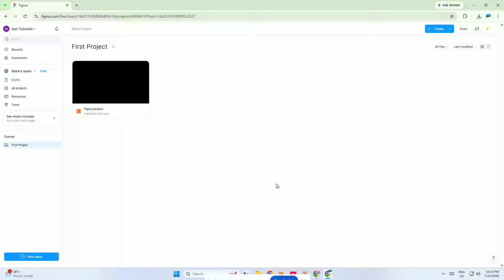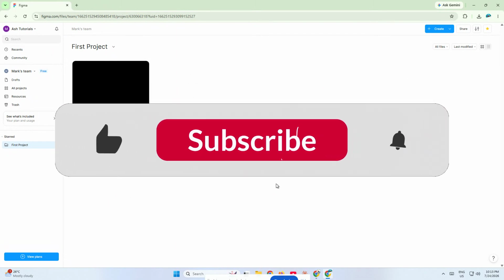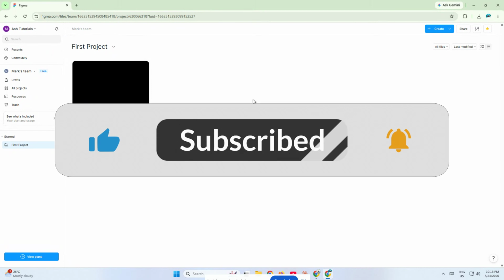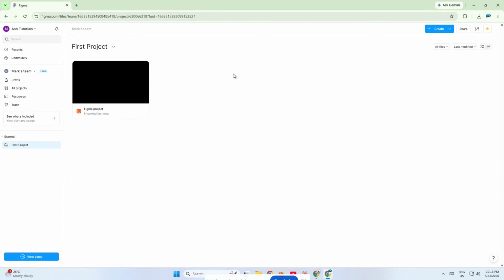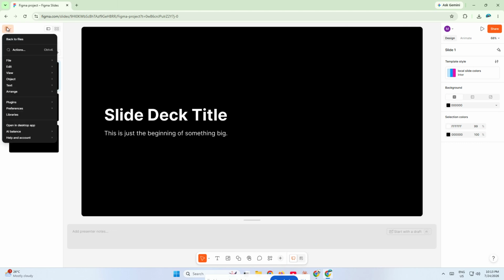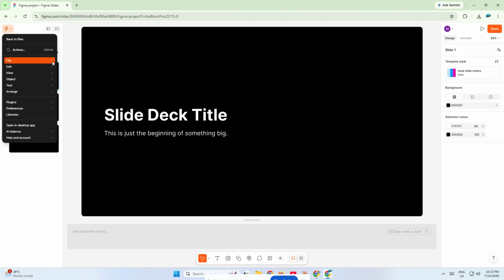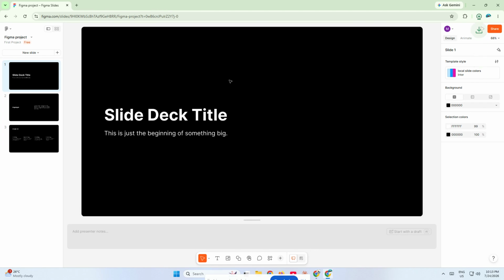How To Save A Figma File (Quick Download Guide)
Learn how to save a Figma file by downloading a local copy to your computer in just a few clicks.
This quick tutorial shows you exactly where to find the save option in Figma and where the file gets downloaded.

🕚Timestamps:
0:00 Intro
0:15 Open The Figma Main Menu
0:29 Go To File
0:41 Select Save Local Copy
0:58 Find The File In Downloads
1:08 Outro

✍️What You'll Learn In This Video:
• How To Open The Figma Main Menu
• How To Find The File Menu In Figma
• How To Save A Local Copy Of A Figma File
• How To Download A Figma File To Your Computer
• How To Locate Your Saved Figma Download Folder

💡Pro Tips:
• Use Save Local Copy When You Need An Offline Backup
• Check Your Downloads Folder If The File Does Not Open Automatically
• Rename The File After Downloading So It Is Easier To Find Later
• Keep A Local Copy Before Making Major Design Changes